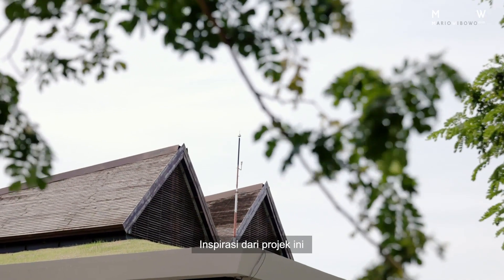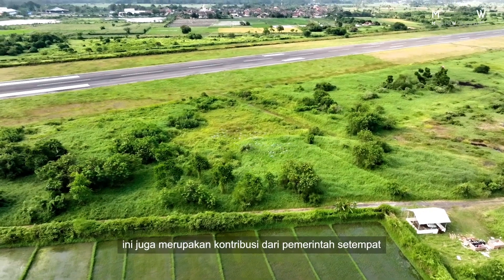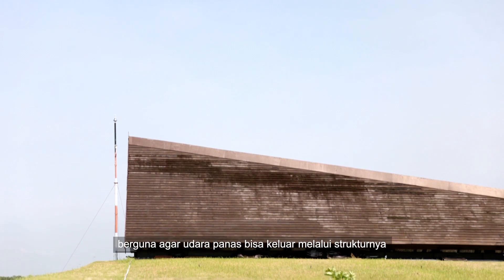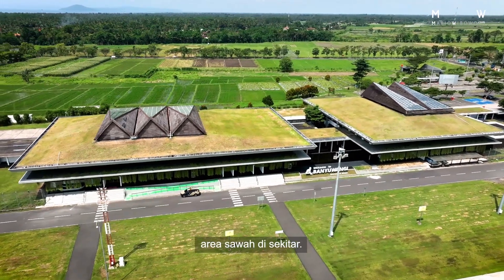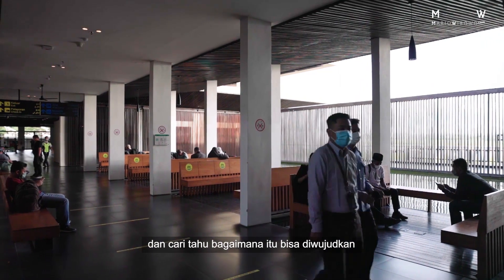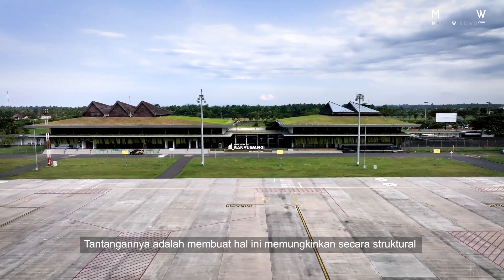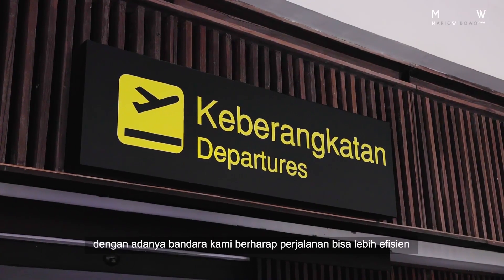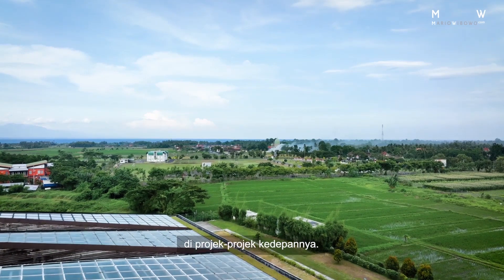AGA KAHN AWARD WINNER - CYCLE 2020-2022 : NATURAL VENTILATION AIRPORT IN BANYUWANGI, INDONESIA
Architecture by andramatin
Video by Aga Khan Trust / Mario Wibowo
Videography by M W
Photography by M W